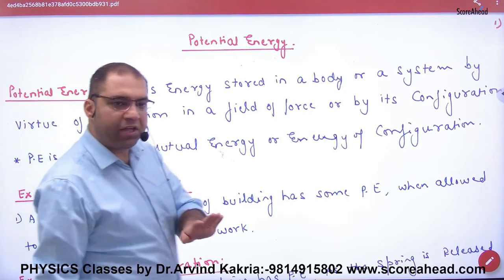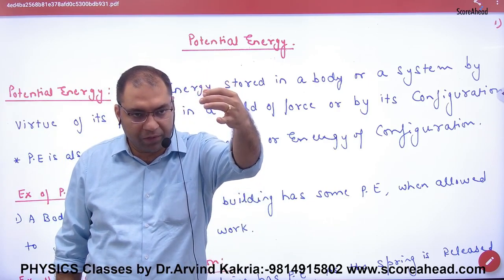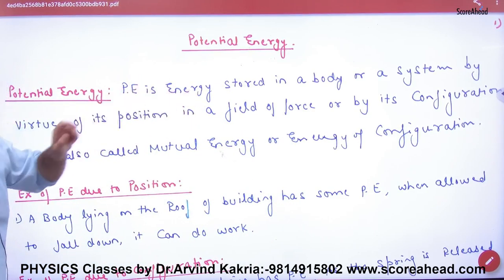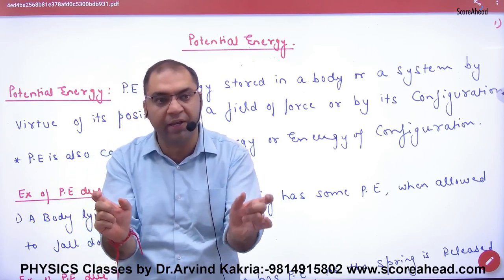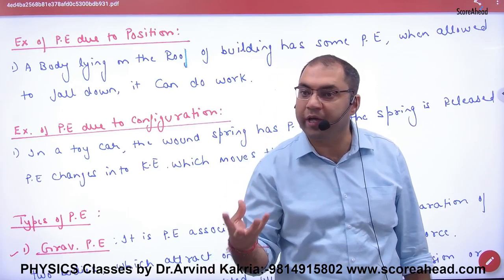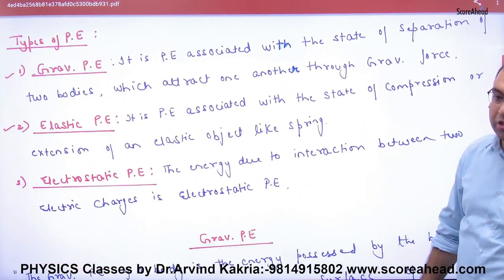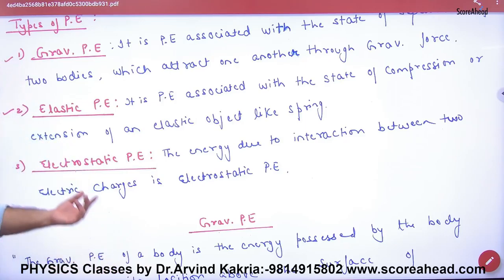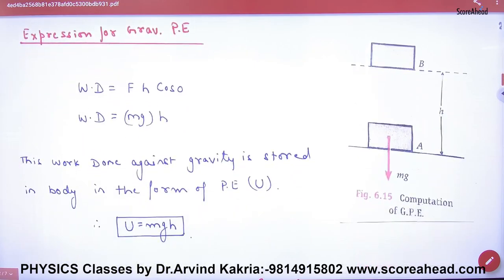117 Introduction to Potential Energy